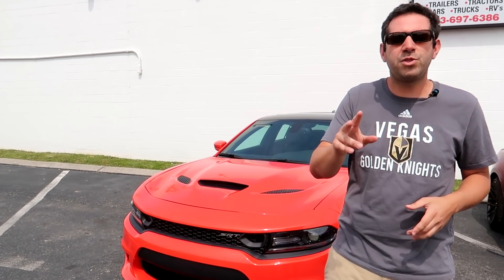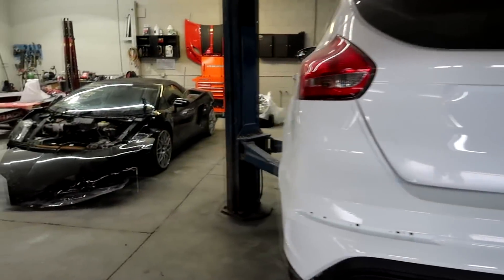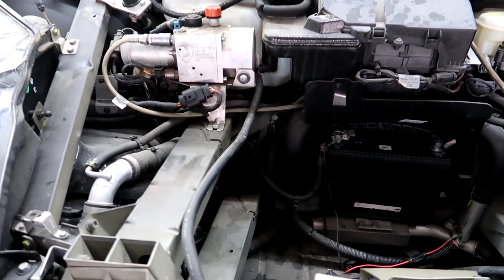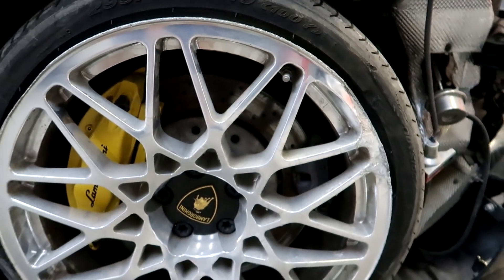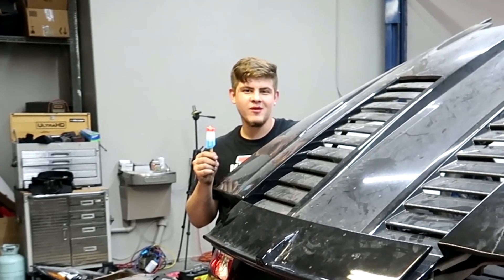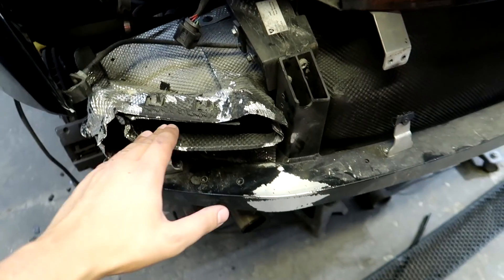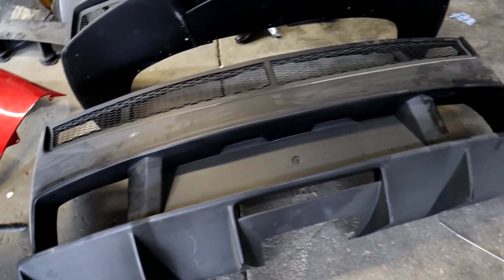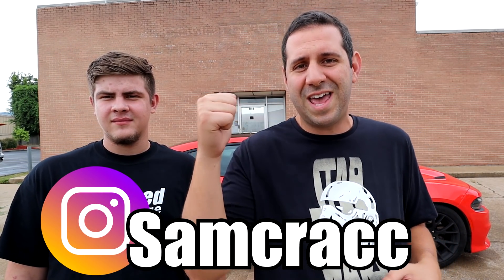I Bought a Lamborghini that CRASHED INTO A GUARD RAIL at Salvage Auction! I'm Going to Rebuild It!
We bought a wrecked Lamborghini Gallardo LP560 at the Salvage Auction. We're going to repair this car like new, and make it the CHEAPEST Lamborghini EVER!